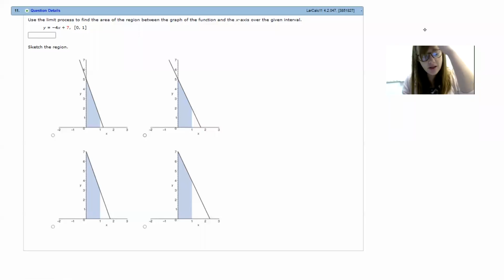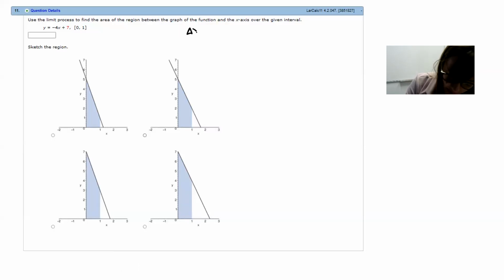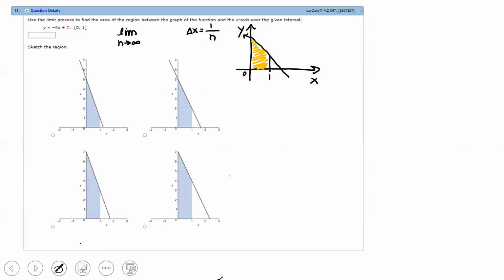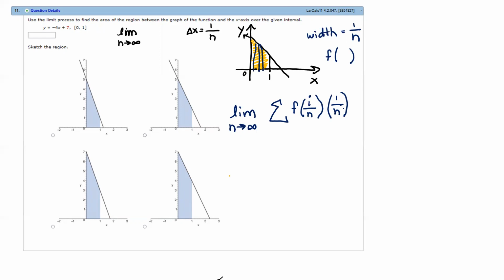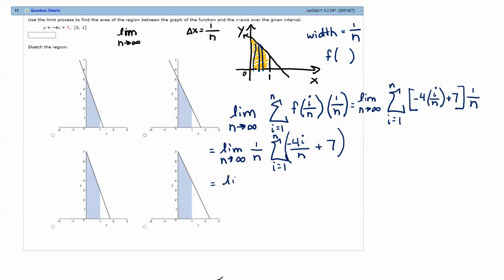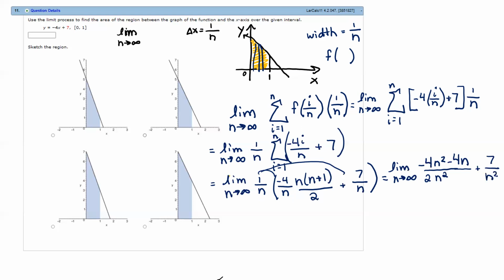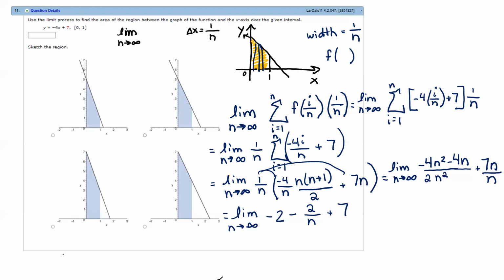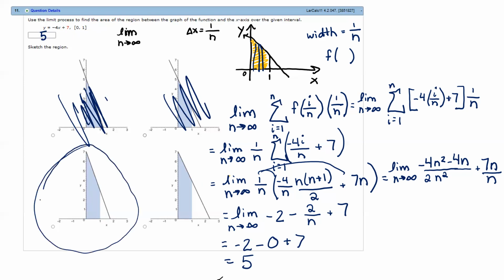Section 4.2 Problem 11 of Math 2410 at MCC